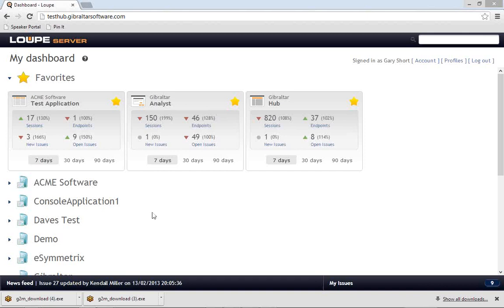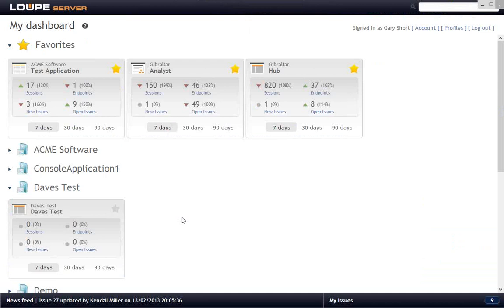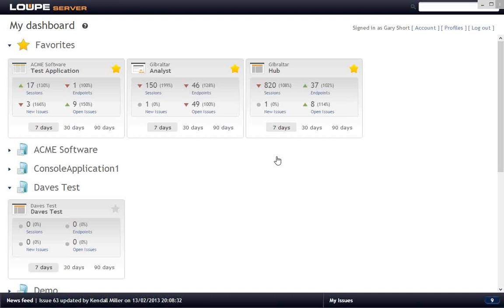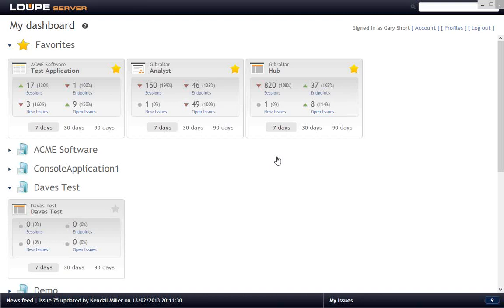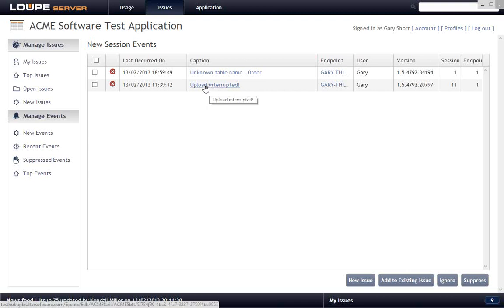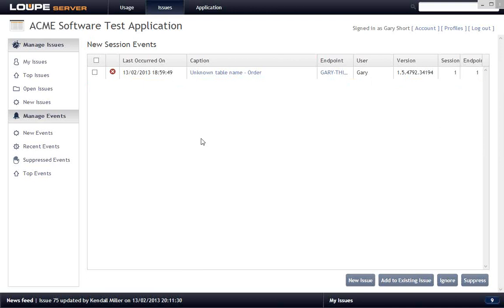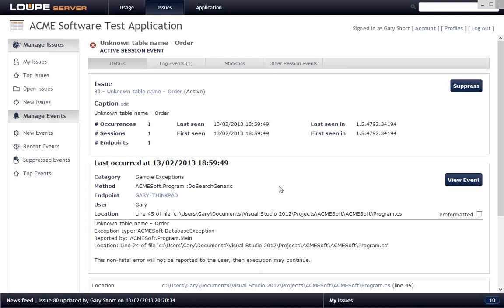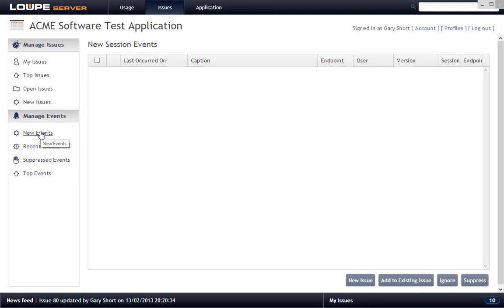Introducing LOUPE: Derive Value from Software Integrity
Recording of the live webinar Kendall Miller and Gary Short gave on Feb 13, 2013 introducing Loupe: the team-centric next generation of Gibraltar Hub and Analyst for streamlined DevOps.